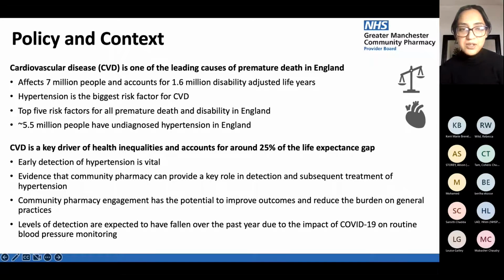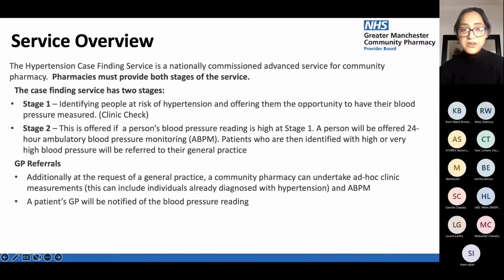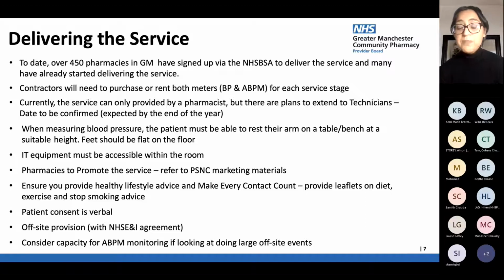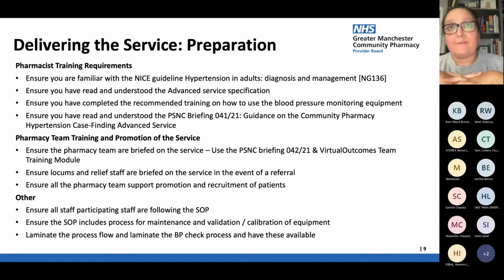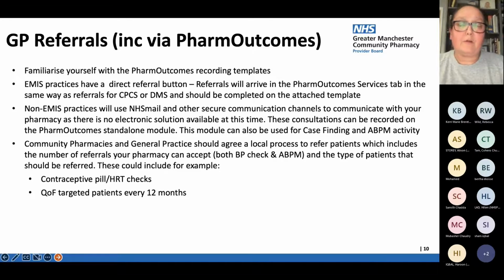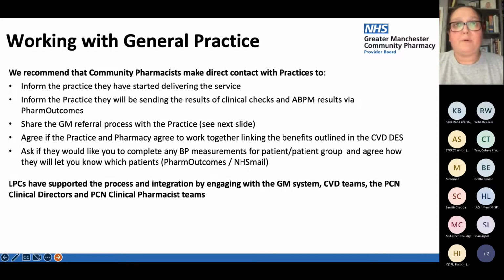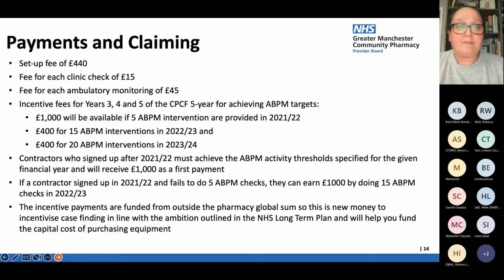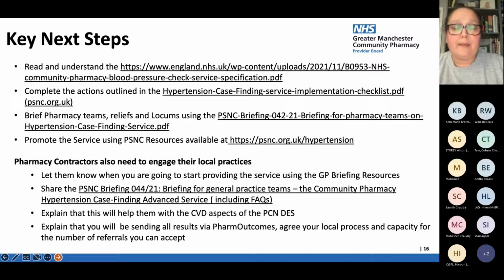Hypertension Case Finding HCF Webinar Community Pharmacy working with General Practice in Greater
This webinar covers the following key information:

A brief service overview,
The Greater Manchester HCF Pathway,
Collaboration with General Practice and how to make the service a success for your pharmacy,
PharmOutcomes and EMIS referrals

(November 2022)